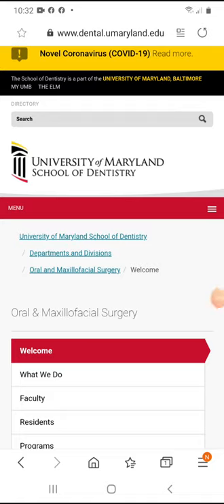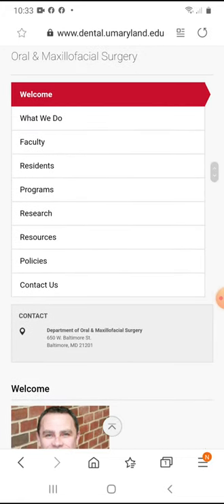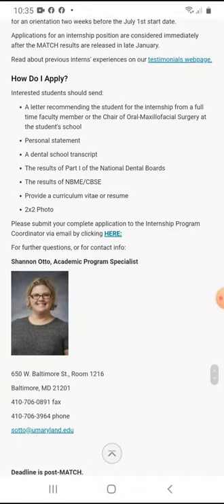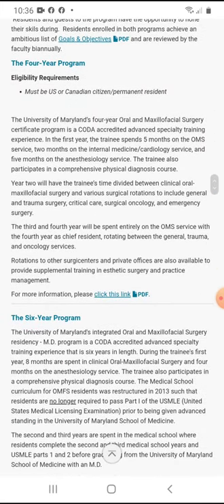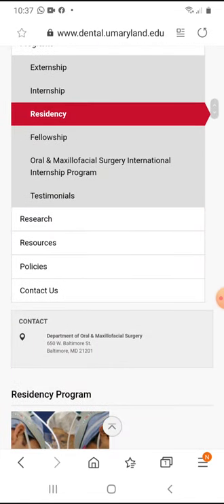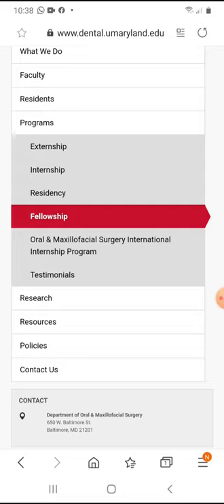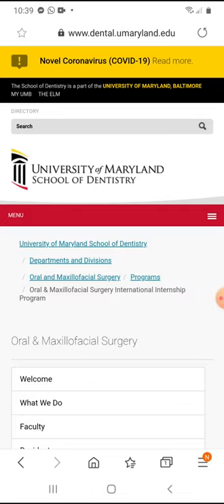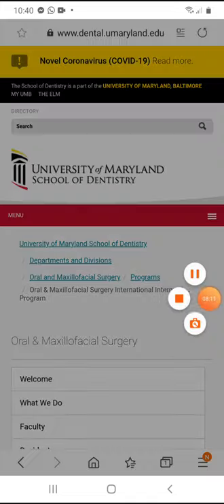University of Maryland OMFS Website Review Ep2